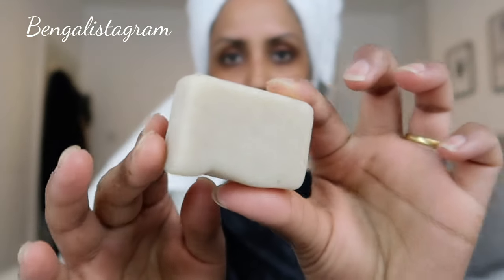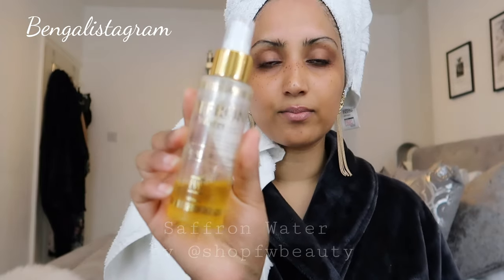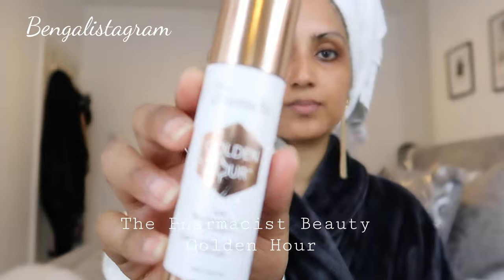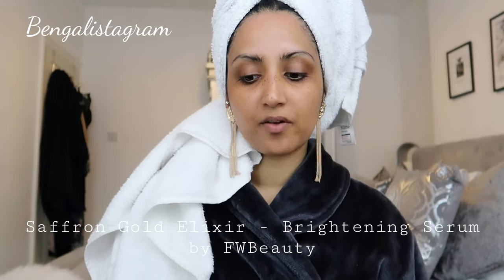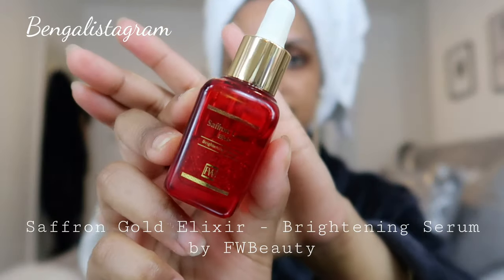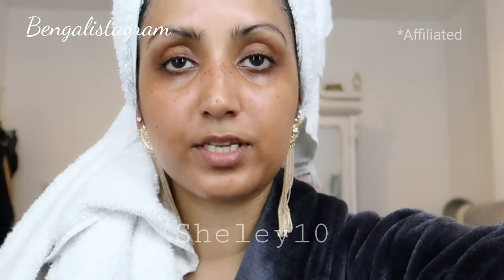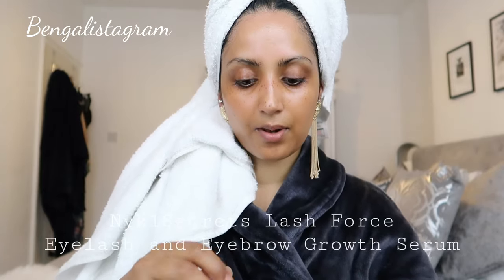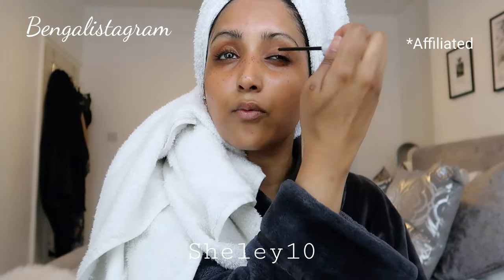Evening Skin Care with FWBeauty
I have linked all the items I have mentioned below:

Clear Complexion Facial Cleansing Bar
£14.99

Saffron Water Brightening Facial Toner
£10.99

Saffron Gold Brightening Serum
£29.99

Golden Hour™ AHA Glycolic Acid Serum with rosehip oil

Bakuchi Gold Retinol Alternative
£39.99

Black Gold Elixir Nourishing Facial Oil
£28.99

Gold Elixir Hydrating Facial Oil
£28.99

Silver Elixir Acne Therapy
£28.99

NYK1 Lash Force Eyelash Growth Serum
£37.95

The Camera I use to film Instagram & Youtube Videos is